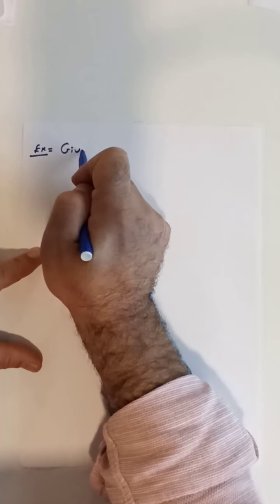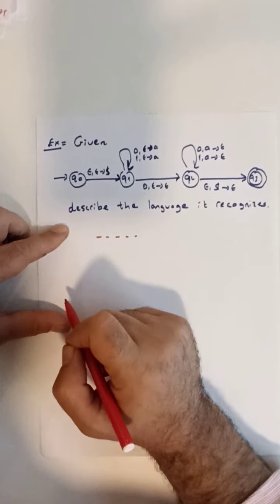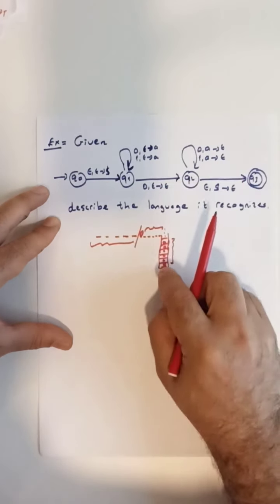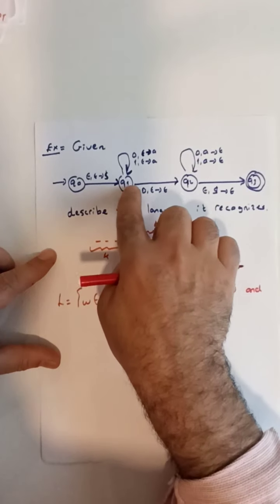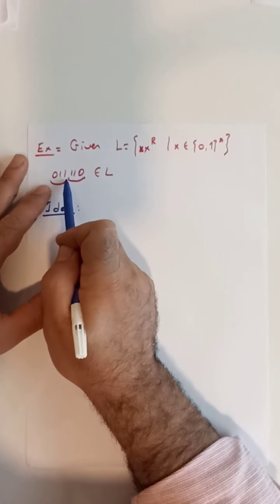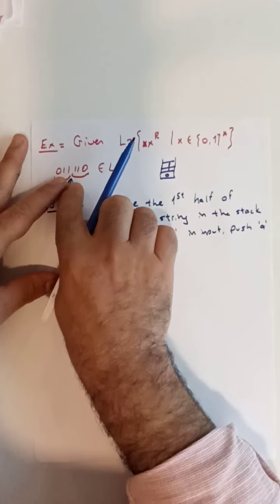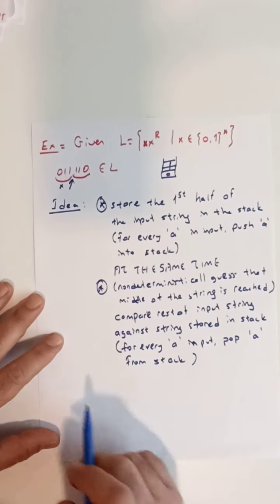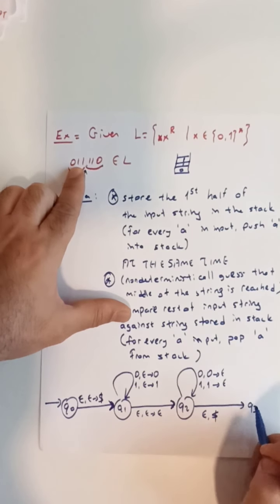PDAs for sample CFLs - Part 2